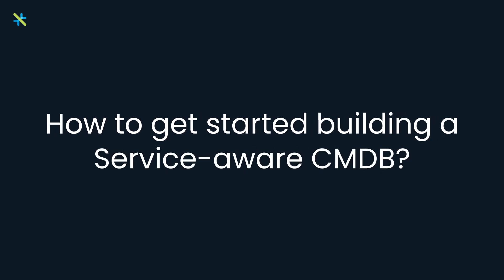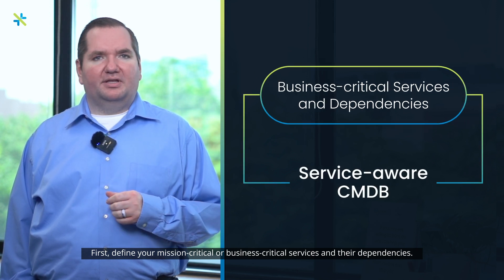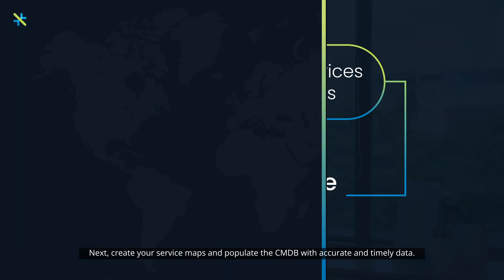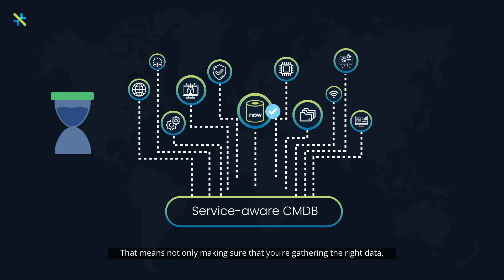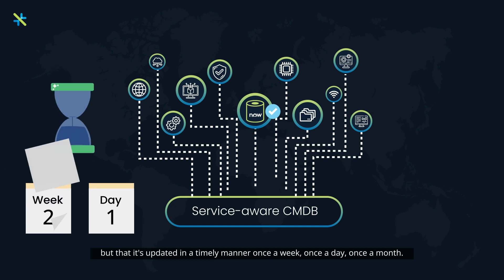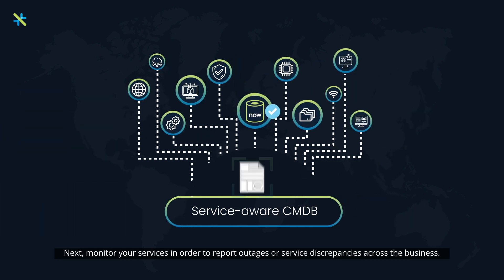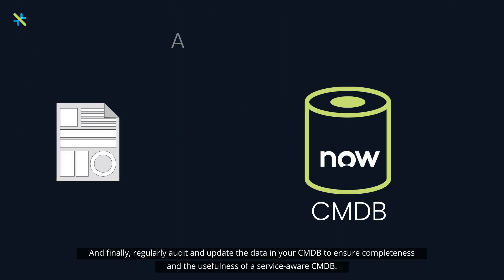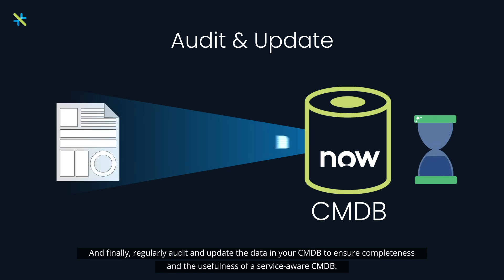Service-aware CMDB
What is a service-aware CMDB and how does it differ from your normal CMDB that we've all worked with and heard over the years?

First and foremost, a service-aware CMDB is one that is closely aligned with business processes. More often than not, you seek help from business leaders within your business, align to what it is that they understand their technology needs are, and get away from calling it the technology stack.

So, away from calling it .NET and calling it website. Away from calling it ServiceNow and calling it Workflow. All of these different steps are allowing you to move forward with a less technology-focused approach and a more business-focused aligned approach, so thus a service-aware CMDB.

Why Service-aware CMDB?

As businesses grow and mature, they seek more maturity out of their IT department in order to better align with the business goals. To truly be the business partner and not just a cost center, IT needs to learn and understand the dependency.

So, when something goes down within the organization, when something is affected, what all is affected? Which users are affected? Which downstream CMDB items are, or what is the end result and the root cause analysis that can be done from there?

A true service-aware CMDB is aware of your business services and the impact on your customers and business users.

How to get started building a service-aware CMDB?

First, define your mission-critical or business-critical services and their dependencies. Do not seek to boil the ocean on day one.

Next, create your service maps and populate the CMDB with accurate and timely data. That means not only making sure that you're gathering the right data, but that it's updated in a timely manner once a week, once a day, once a month.

Next, monitor your services in order to report outages or service discrepancies across the business.

And finally, regularly audit and update the data in your CMDB to ensure completeness and the usefulness of a service-aware CMDB.

A service-aware CMDB is vital to becoming that business partner and not just a cost center. CIOs everywhere are seeking to become partners with the business and being seen as someone helping them on their journey, not just another cost center or another partner along the way.